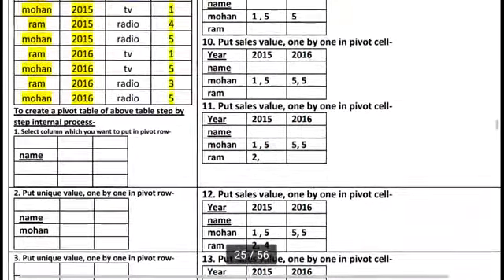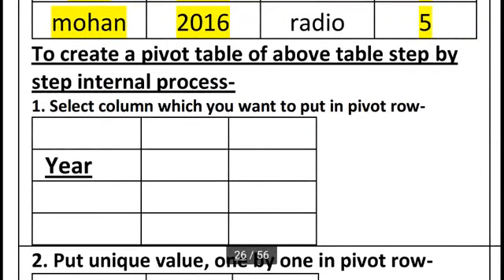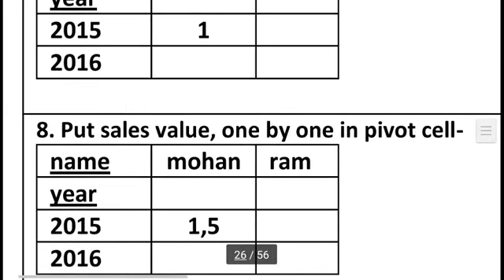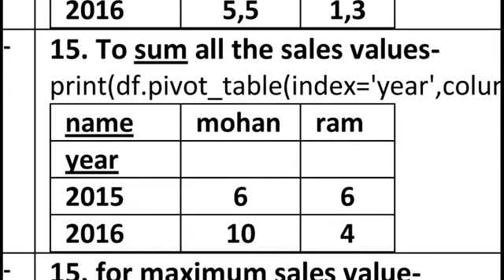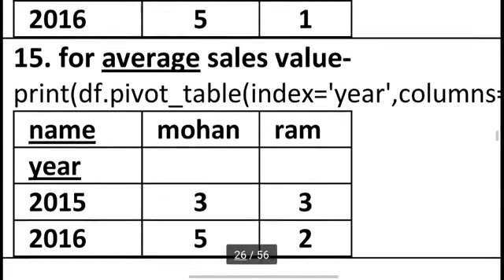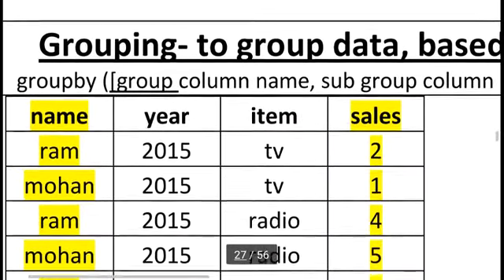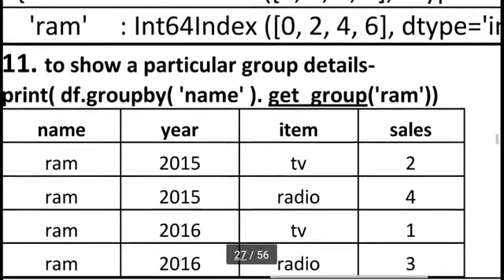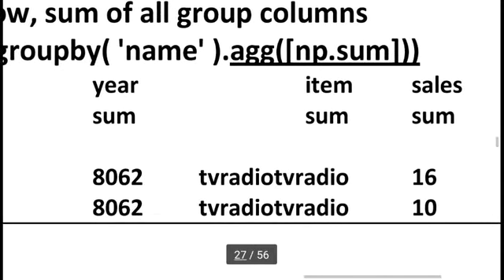class 12 IP - ch-1 DataFrame- pivoting, grouping